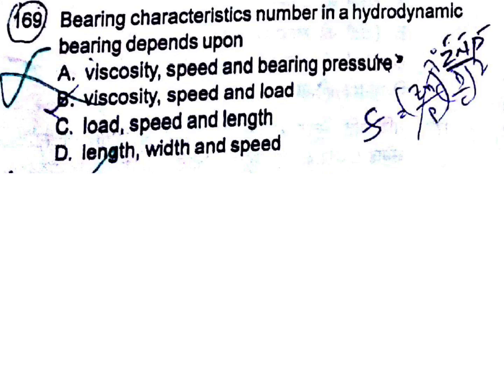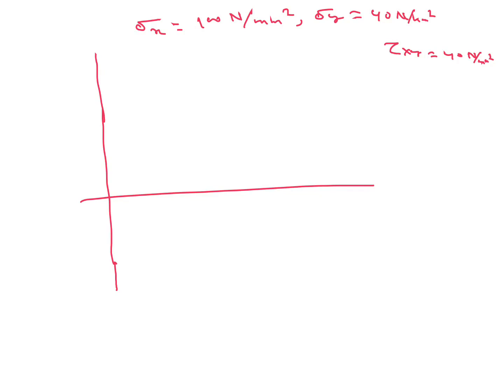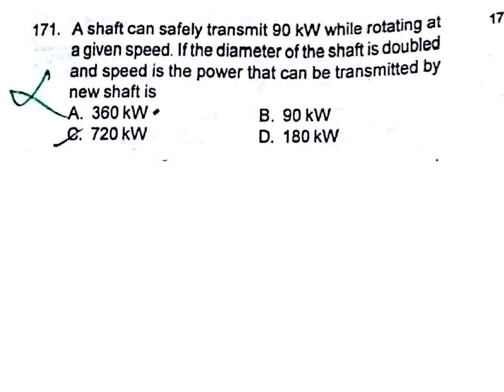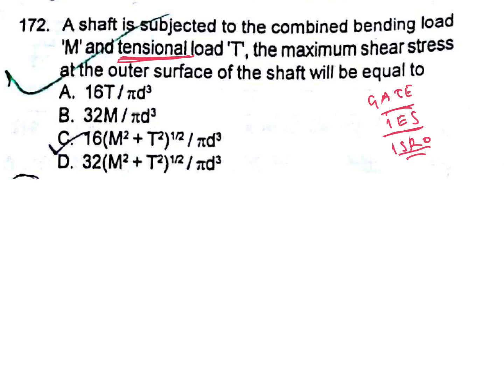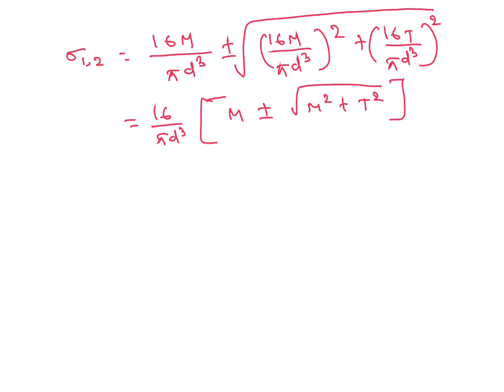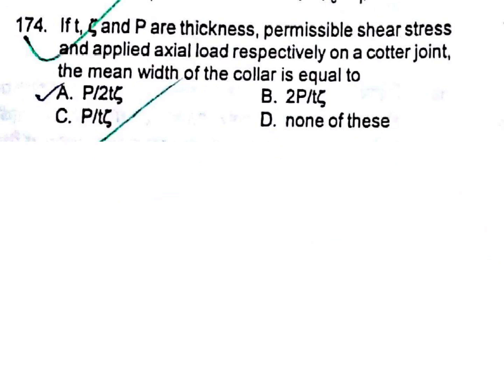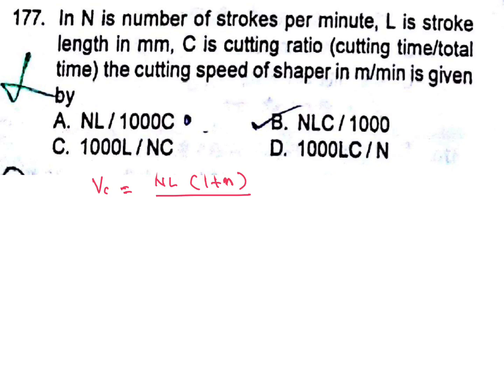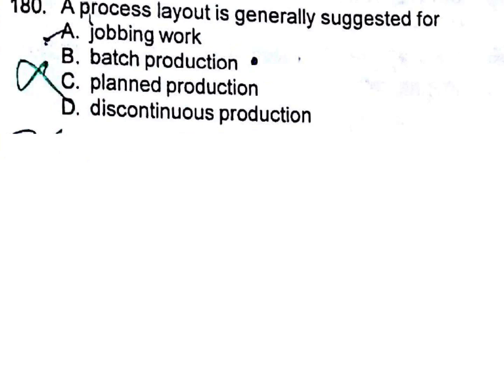VIZAG STEEL 2015 PAPER PART 10